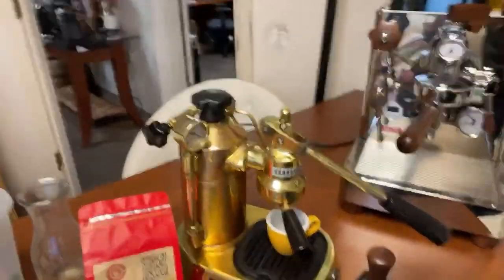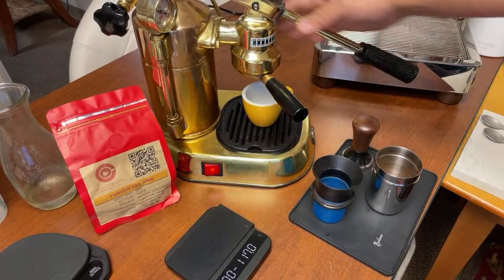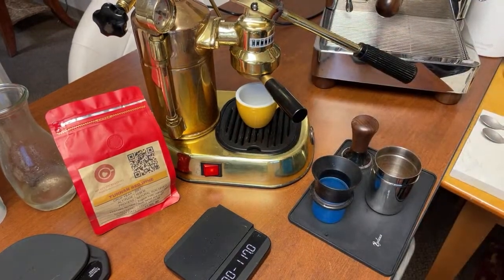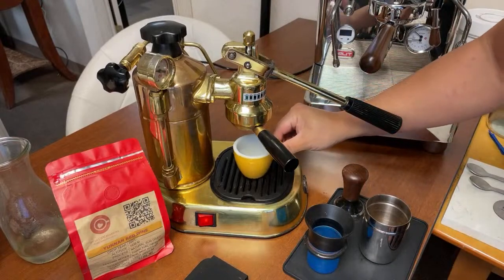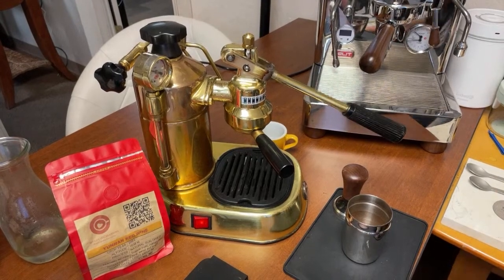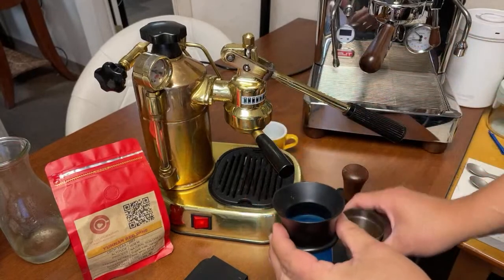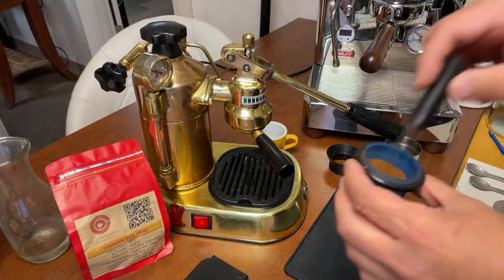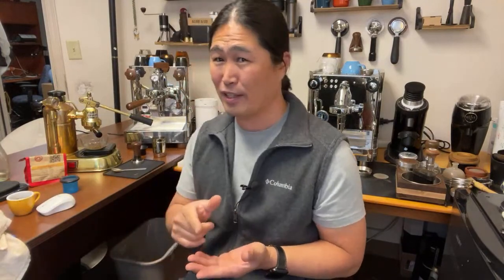La Pavoni Pro Workflow | After Pressure Stat Adjustment